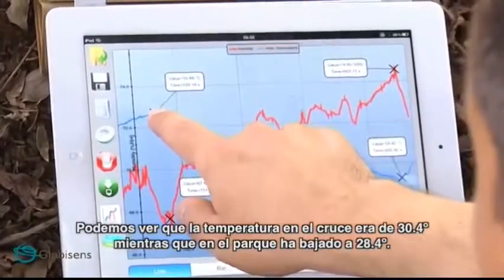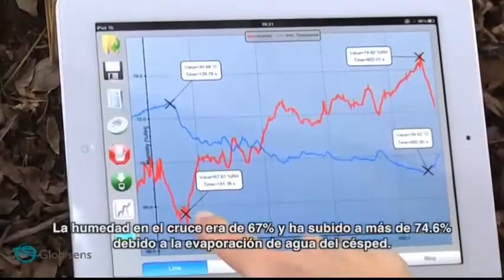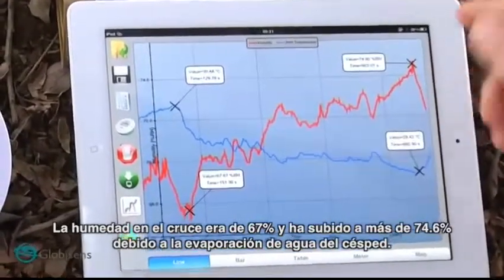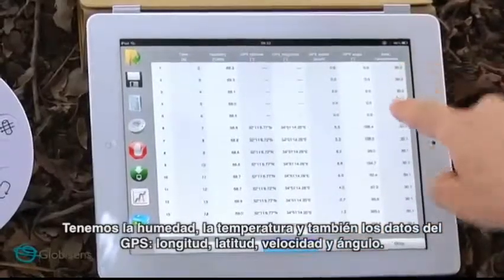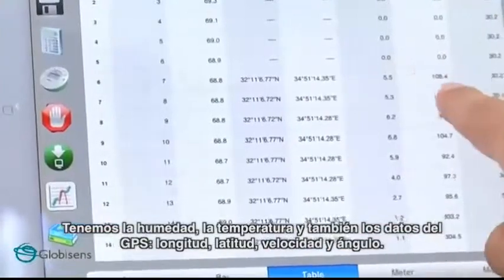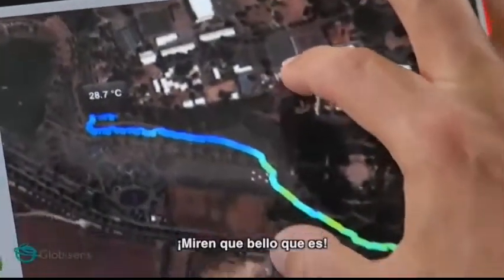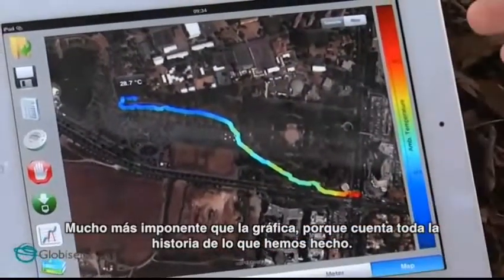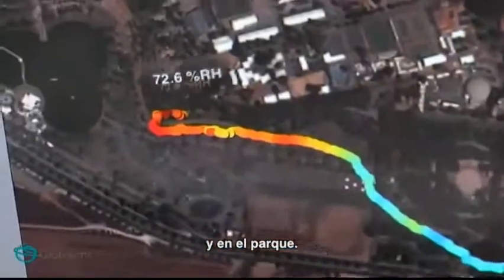Globisens Labdisc iPad Experiment - A Walk in the Park